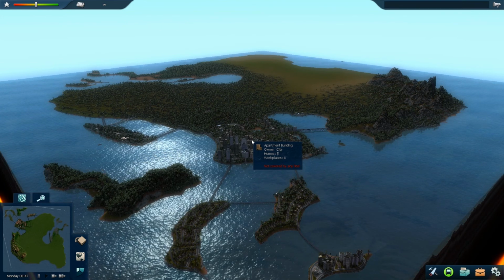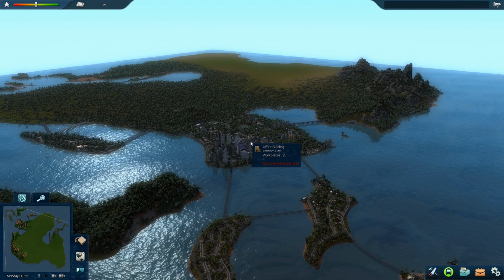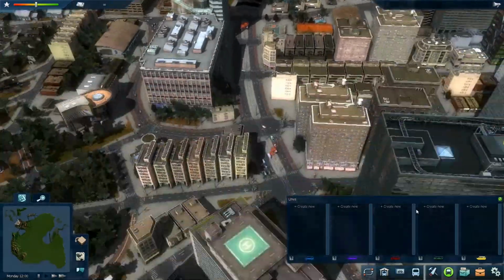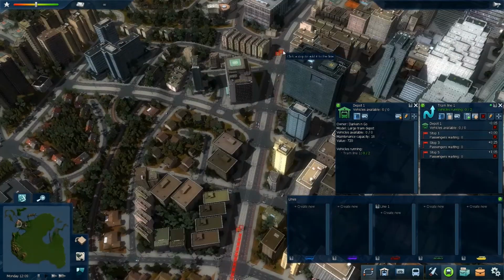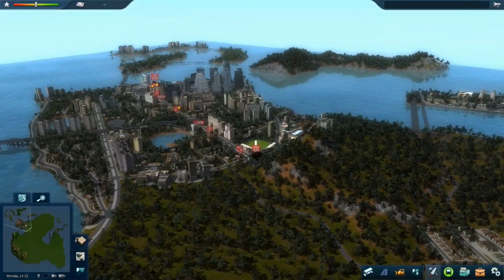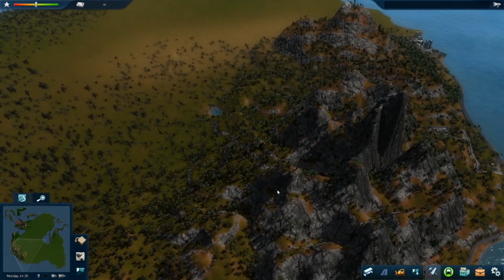Cities In Motion 2 | Sandbox: Perth Island [Lets Play] #16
Get Cities in Motion 2 from here at a good price and to support me!!

Hey guys trying something different on this channel I really liked cities in motion 1 and played so much of it the new cities in motion 2 has just come out and I want to make some videos about it so here goes.

This was a request map called perth island which is really small but we can still make something out of it!!!